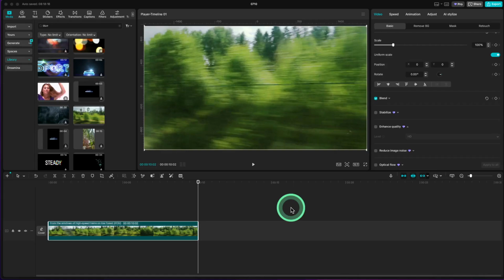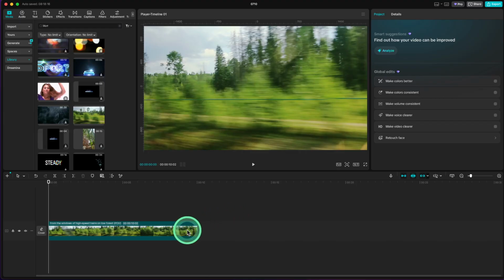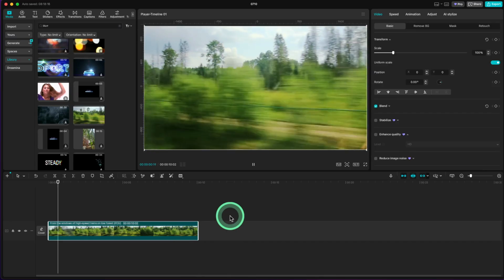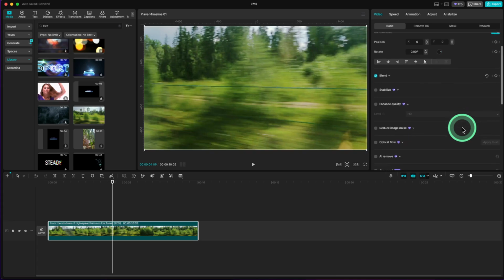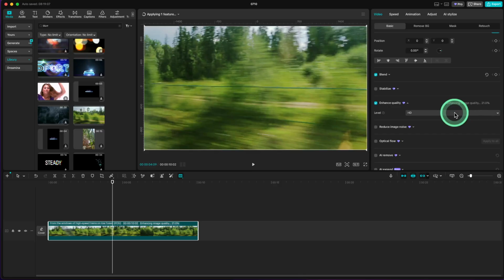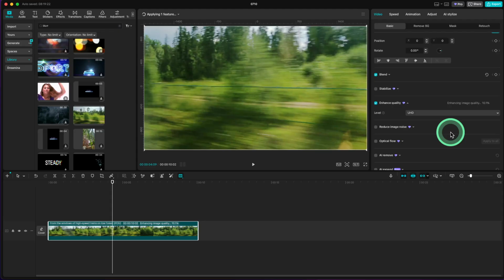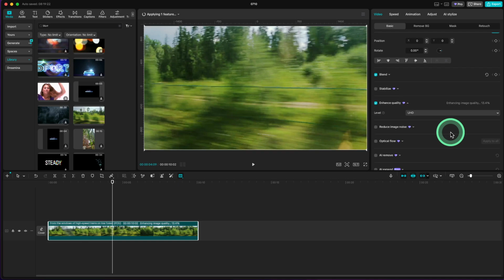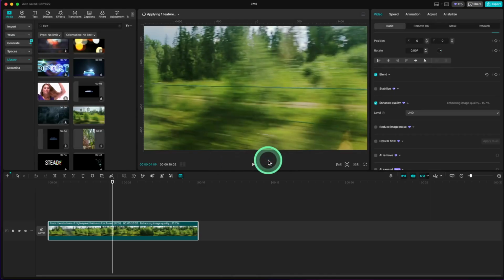How to Make a Blurry Video Clear in CapCut (Step-By-Step) [2026 guide]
00:00 Introduction
00:29 Importing Your Blurry Video
00:51 Selecting the Video Clip
01:07 Finding Enhancement Tools
01:30 Applying Video Enhancements
02:03 Reviewing Enhanced Video
02:15 Exporting Your Clear Video
02:34 Conclusion and Next Steps